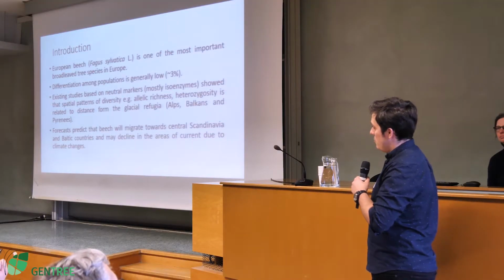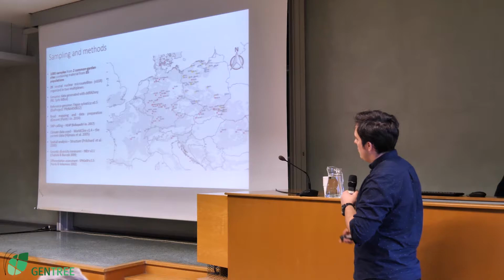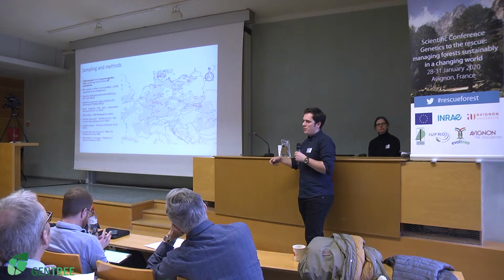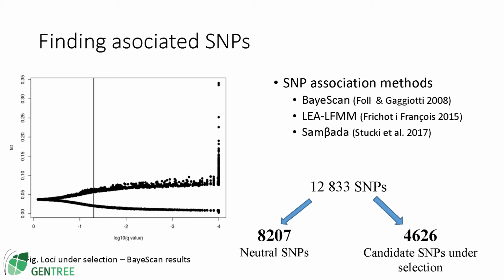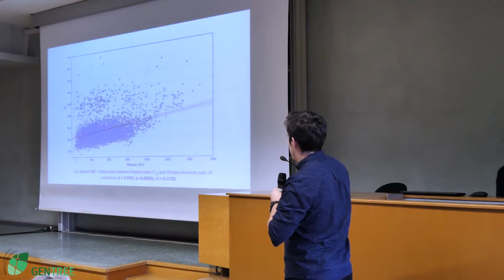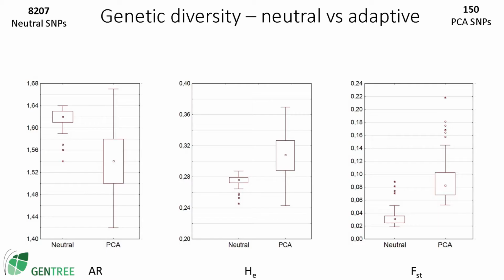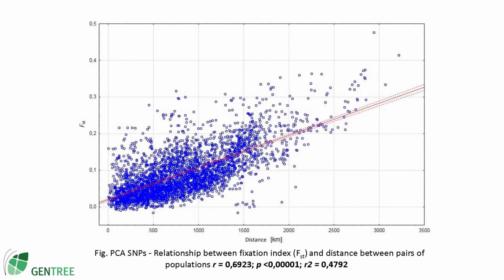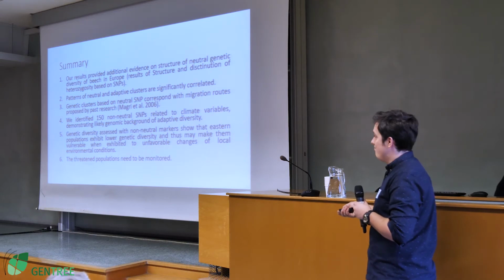03 GENTREE : Bartosz ULASZEWSKI - Kazimierz Wielki University Bydgoszcz · Poland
Bartosz ULASZEWSKI - Kazimierz Wielki University Bydgoszcz · Poland : Spatial genetic structure of European beech and outlier SNPs analysis of multiple European beech (Fagus sylvatica L.) populations based on ddRAD analysis..
GENTREE Final Conference 'Genetics to the rescue - managing forests sustainably in a changing environment', 27-31 January 2020, Avignon, France.

Reduced representation sequencing techniques like ddRADseq or GBS can be very useful for discovering vast sets of genomic markers applicable in multiple types of studies. From thousands of gathered SNP, it is possible to search for patterns of structure, migration, genome-environmental (GxE) associations or signs of selection. In our study, we have used the available reference sequence of Fagus sylvatica (Mishra et al. 2018) to analyze 60 Gbp of ddRADseq data from 1068 individuals which originated from 85 cross-European sites. The SNP-calling gave 18021 SNPs present in at least 95% of the samples with minor allele frequency more than 0,05. Genetic structure analysis revealed three distinct clusters that seem to overlap potential glacial refugia and postglacial migration routes of this species. Associations of SNP outliers were tested using three methods: Sambada (Stucki et al. 2017) and LEA-LFMM (Frichot & François 2015) which also use temperature and rainfall climatic data (Hijmans et al. 2005) and BayeScan (Foll & Gaggiotti 2008). We have found more than 100 markers under selection confirmed by at least two methods. Analysis of those above mentioned SNPs showed that populations on the eastern border of the species range tend to have significantly higher Fst with lower heterozygosity and allelic richness. This is a signal that those populations are under serious threat with increasing negative effects of climate change on beech. Discovered structure and allele frequencies of outlier SNPs provide evidence that reference-based genomic variance analysis is a useful tool for predicting response to change of local and species-ranged bioclimatic conditions.